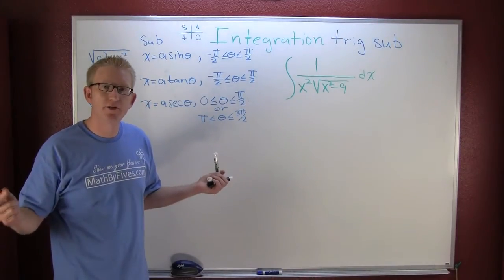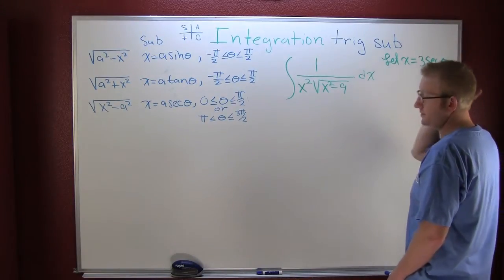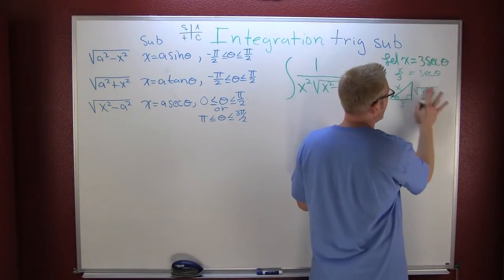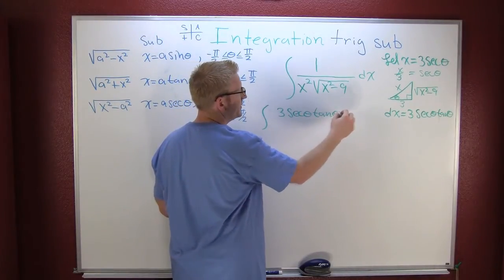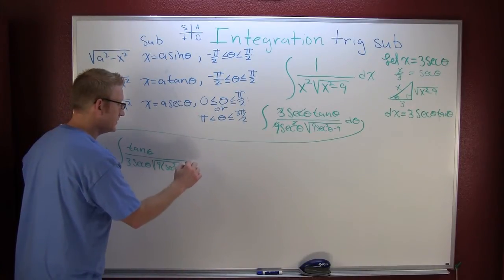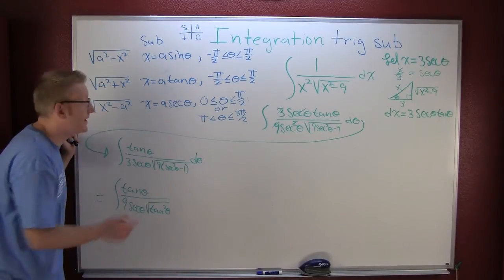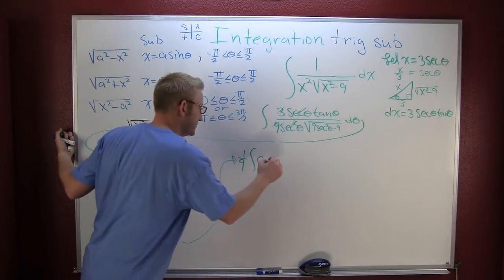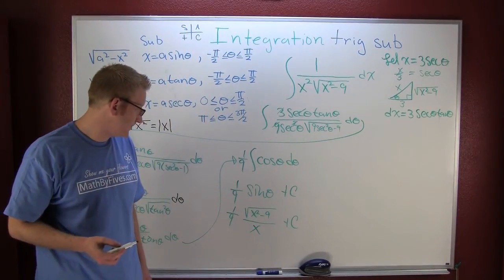Trig Sub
Integration using trigonometric substitution.